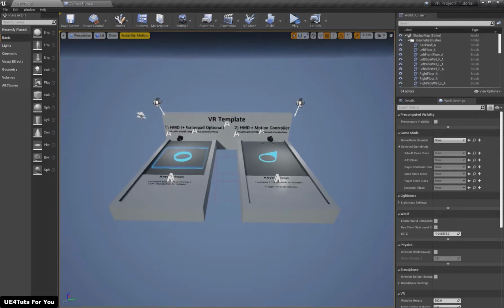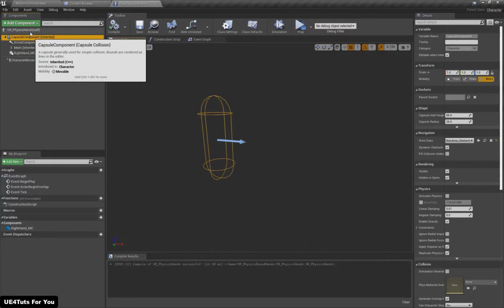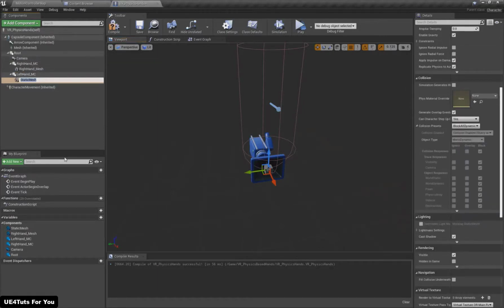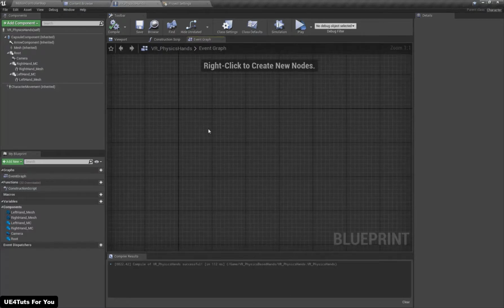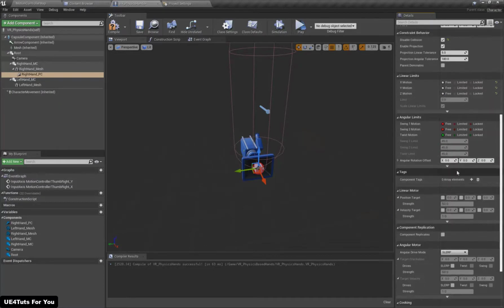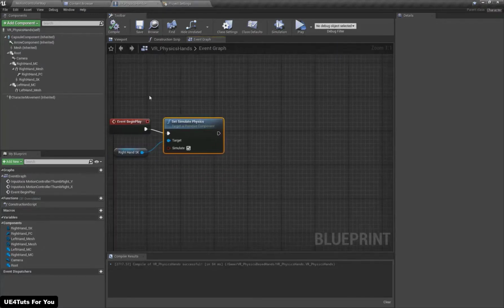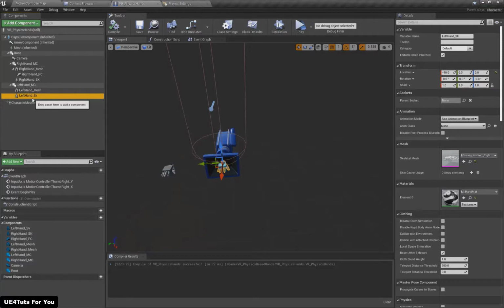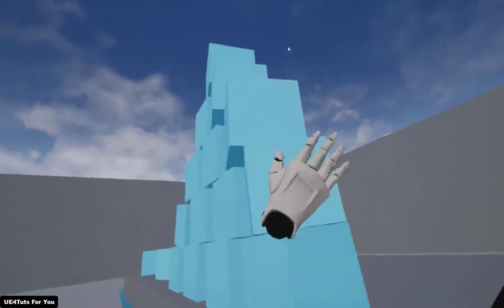UE4 VR Mechanics-Physics Based Hands-Part1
For making Your Game/Projects or In Game Ready Functionalities!!!
So Here's the first part of my VR Mechanics Tutorial series.In this tutorial we'll setup our Hands with proper Physics so that they don't pass through the objects and behaves properly with collision.